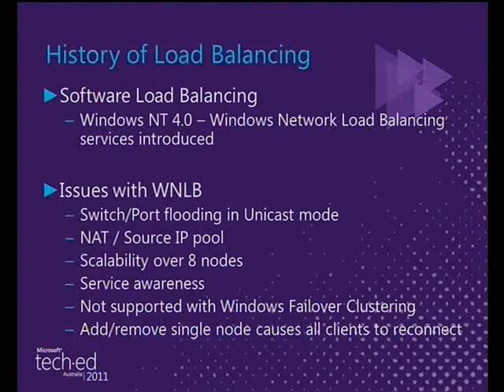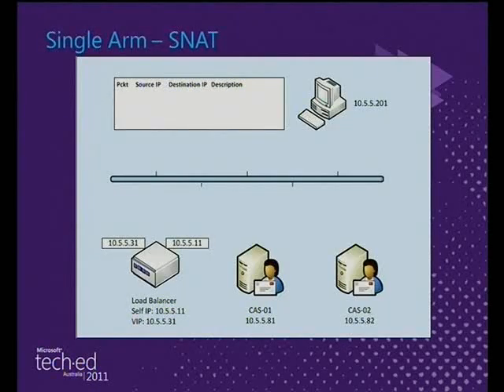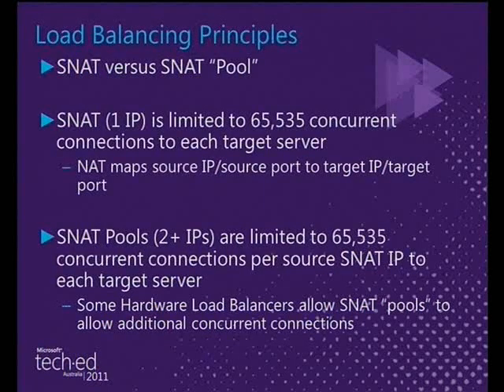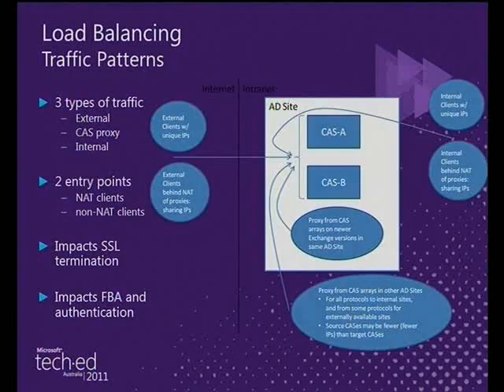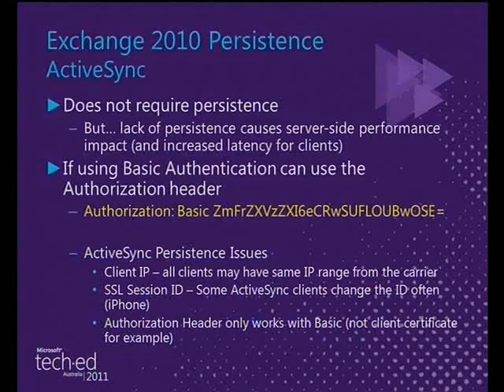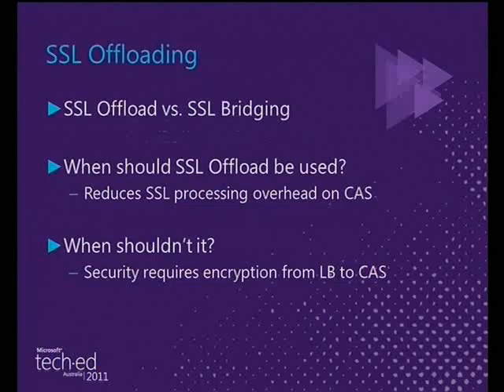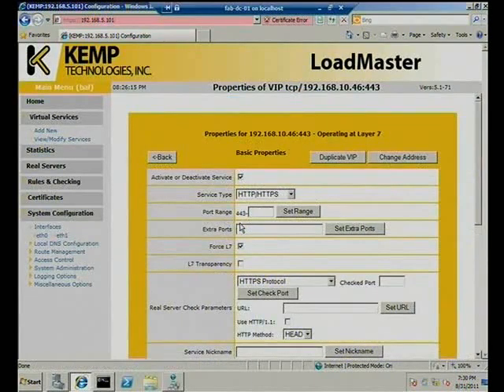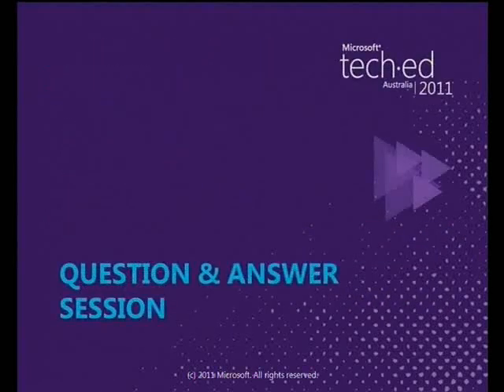Tech·Ed Australia 2011 Load Balancing with Microsoft Exchange Server 2010